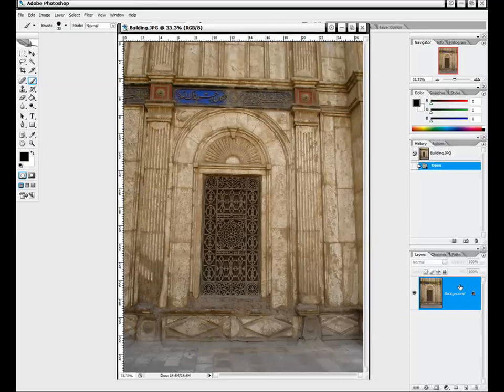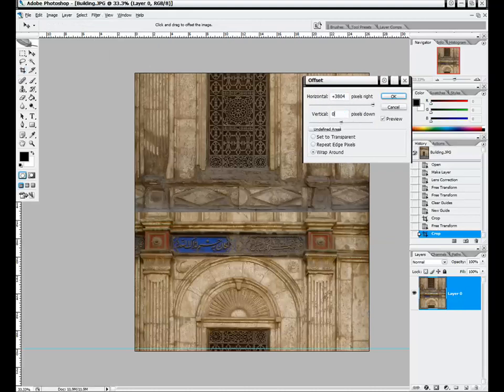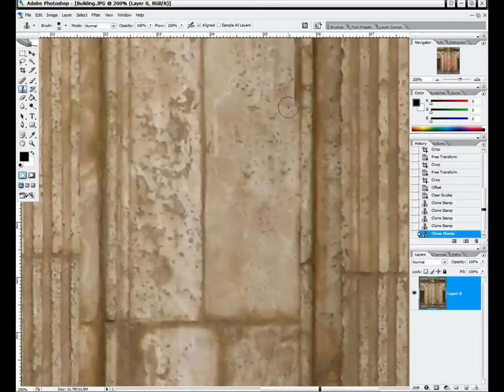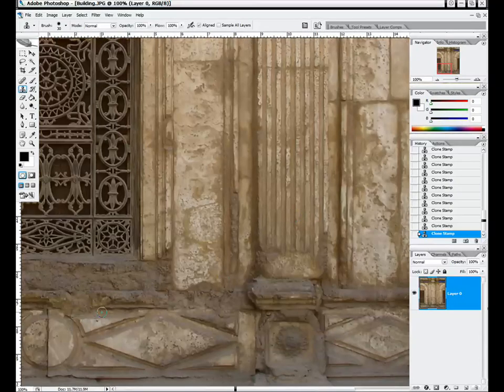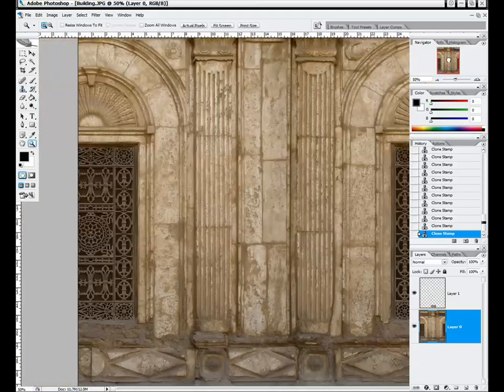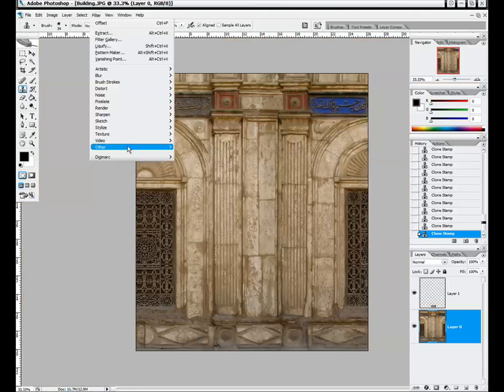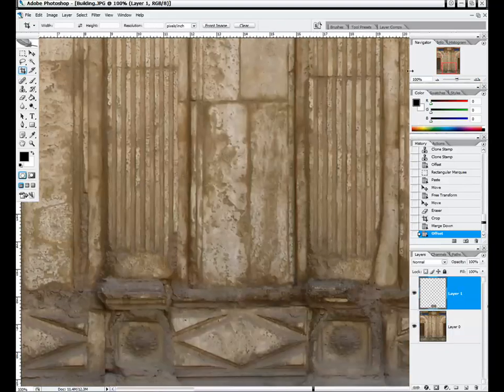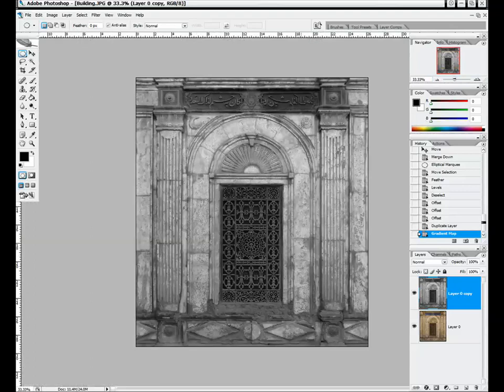Building Textures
asileFX | Photoshop - Texture Creation for 3D